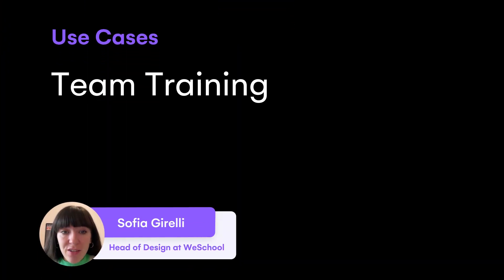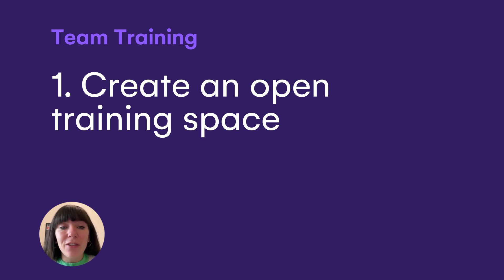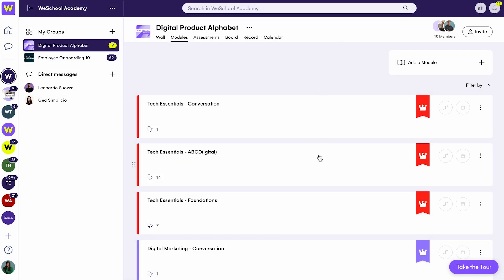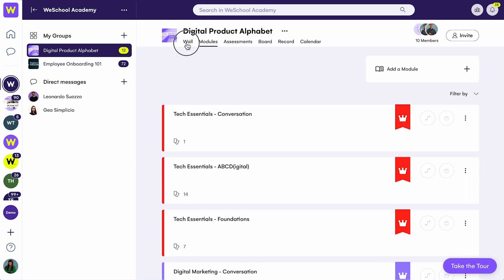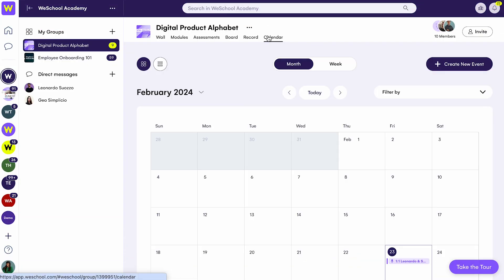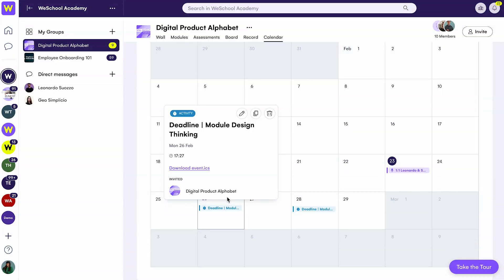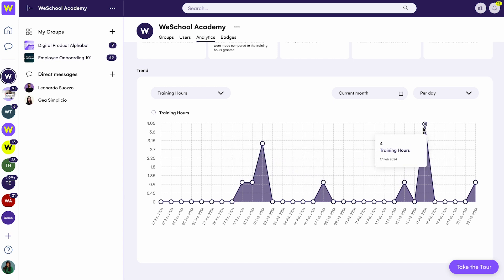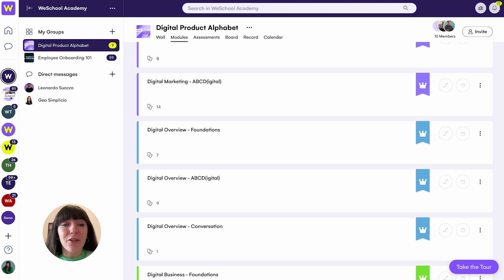Where training meets productivity | WeSchool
Unlock skill development within your team with the first LMS that seamlessly blends training with productivity and communication tools.